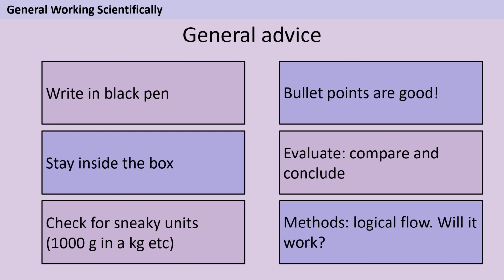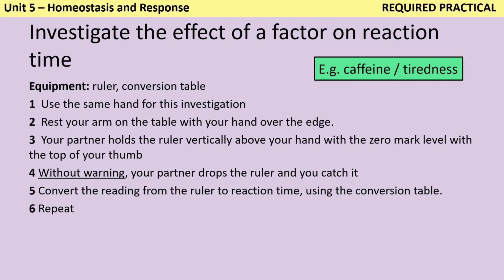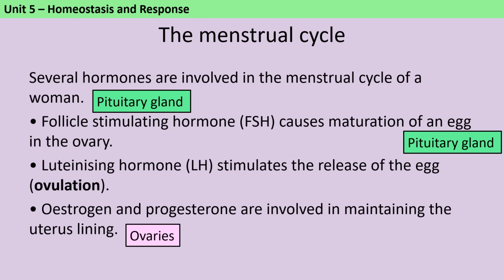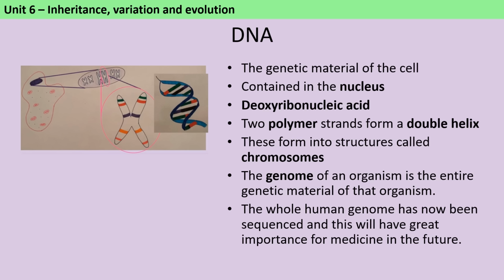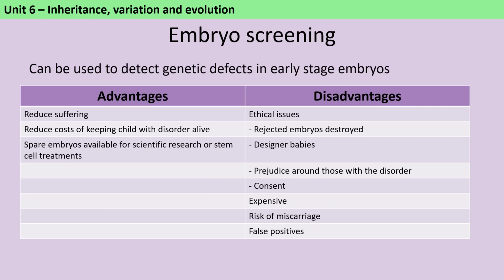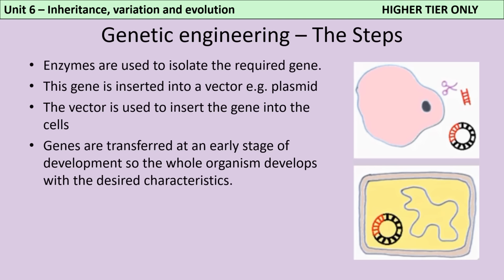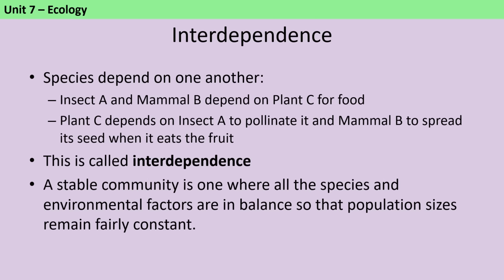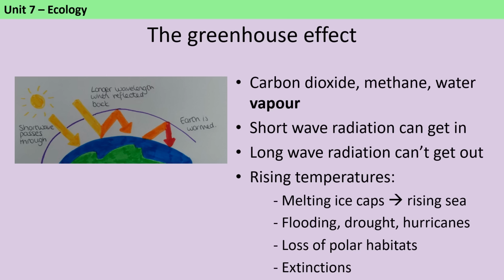The whole of AQA GCSE Combined Science Biology Paper 2 in 50 minutes - Monday 9th June 2025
An updated version of my revision video for the Biology Paper 2 of AQA GCSE Combined Science (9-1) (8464), covering:

2:44 Unit 5 (Homeostasis)
17:39 Unit 6 (Inheritance, Variation and Evolution)
41:04 Unit 7 (Ecology)